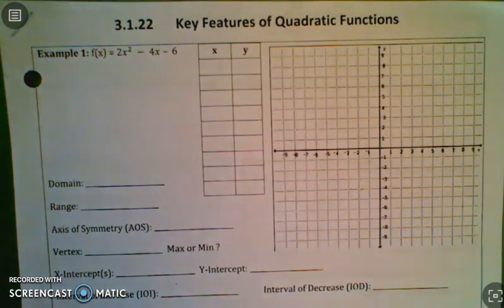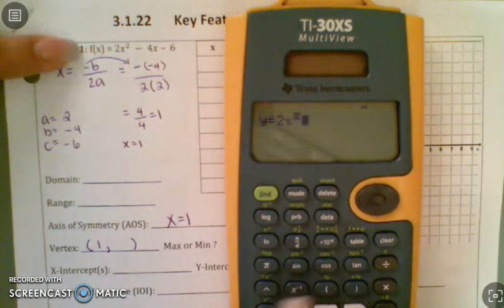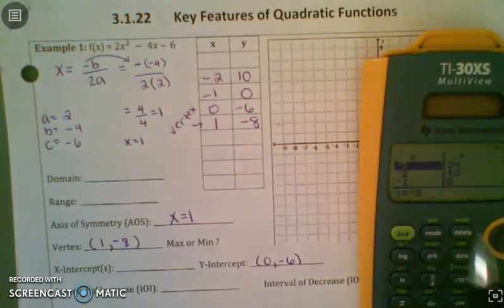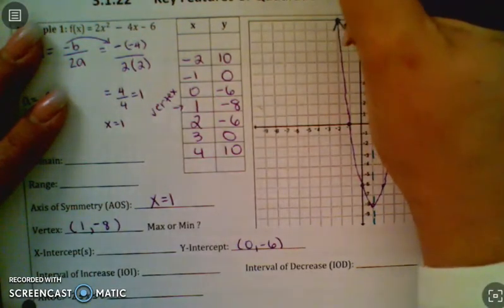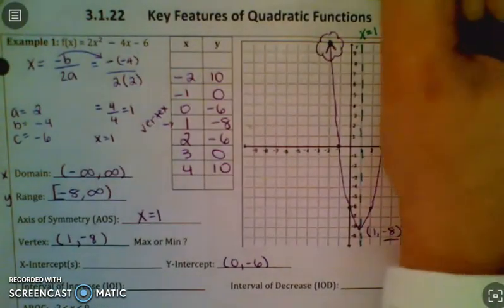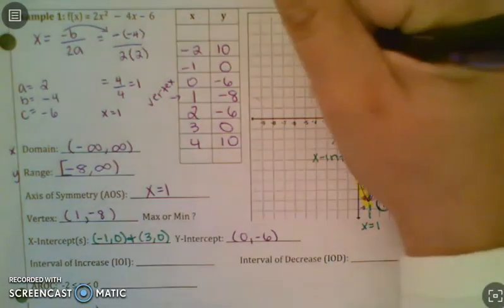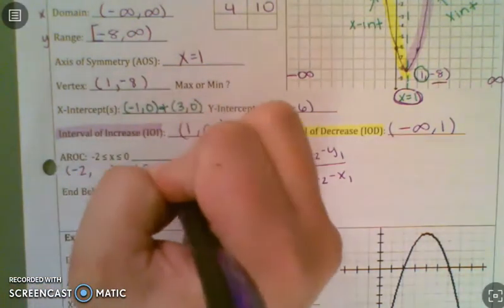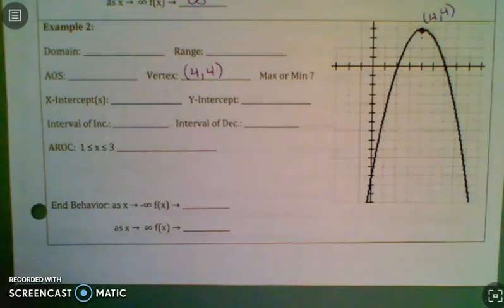3.1.22 Key Features of Quadratic Functions VIDEO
key features of quadratic functions